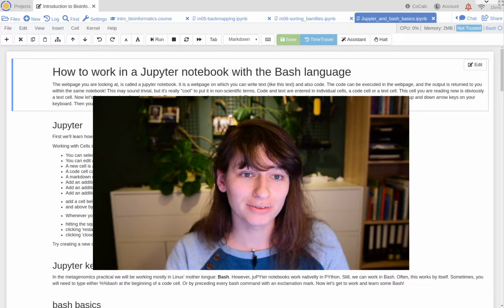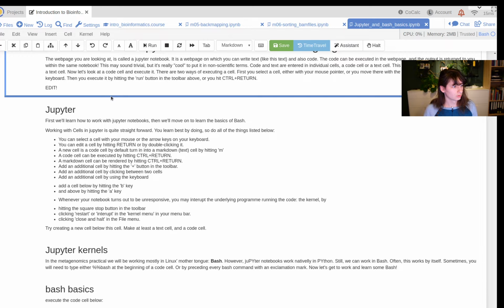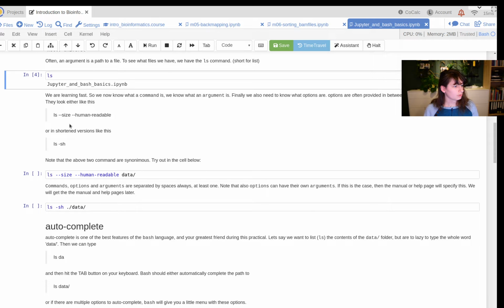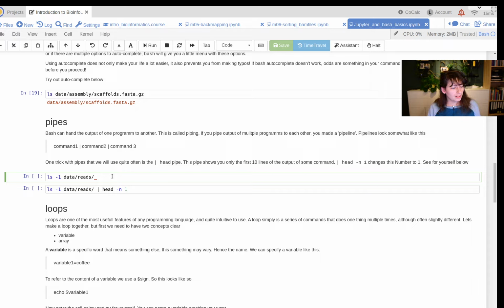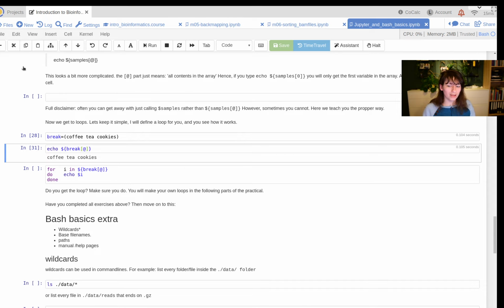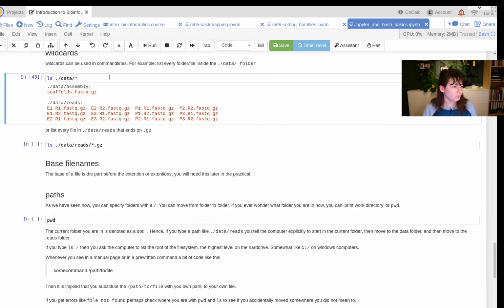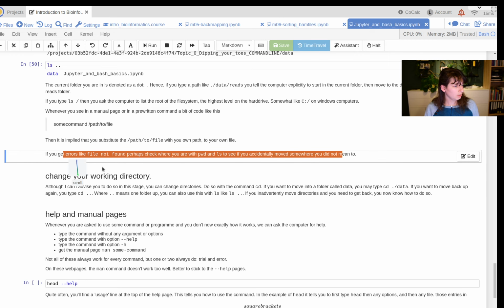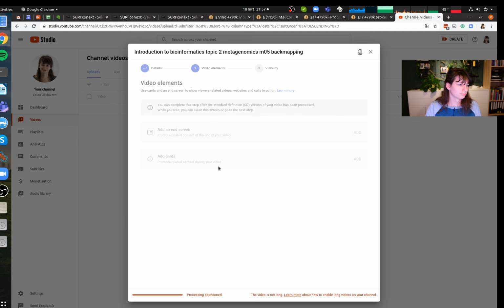"Working in Jupyter notebooks with Bash" walkthrough. UU course Intro to bioinf; metagenomics